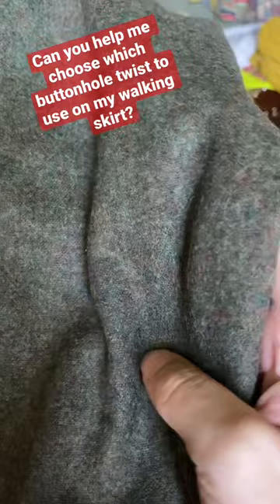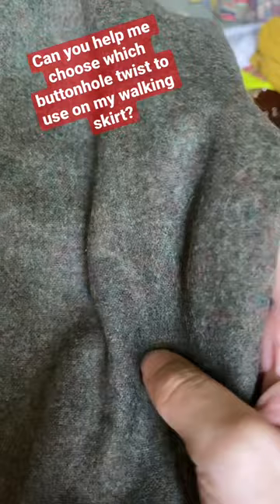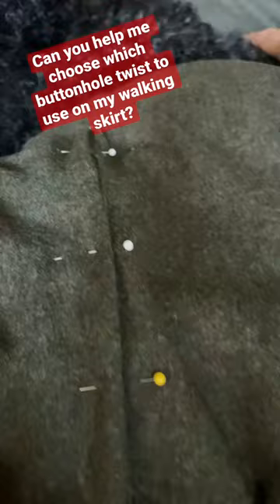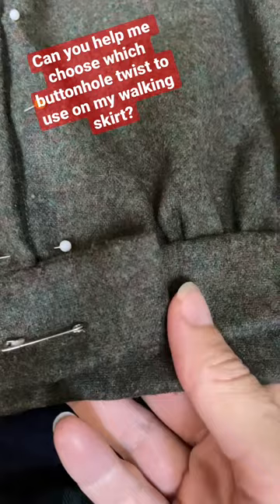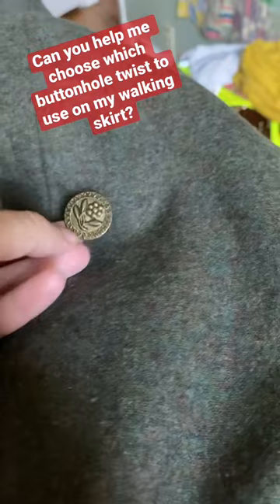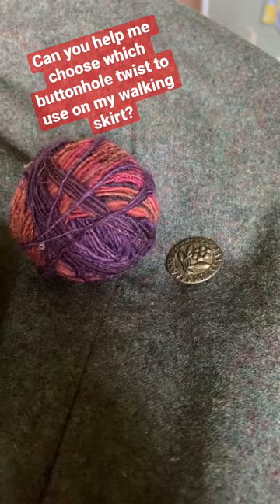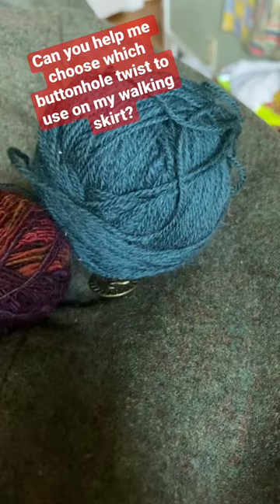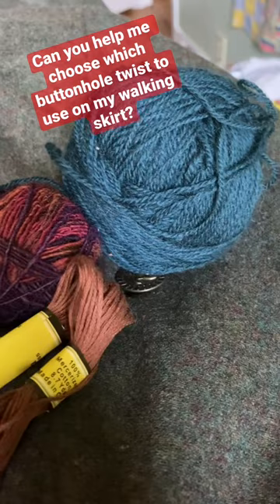Which Color Twist Should I Use On My Walking Skirt?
Local Fiber Economies: Wool Textiles from My Community (Hausfrau Fiday)